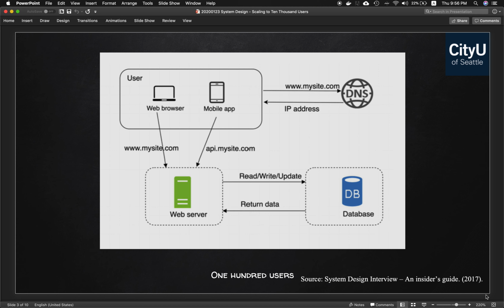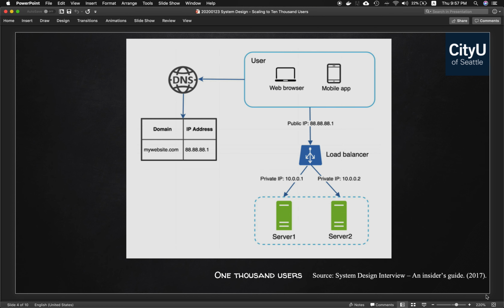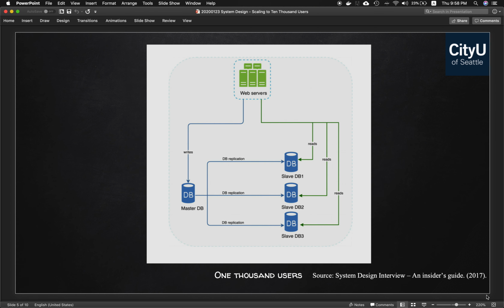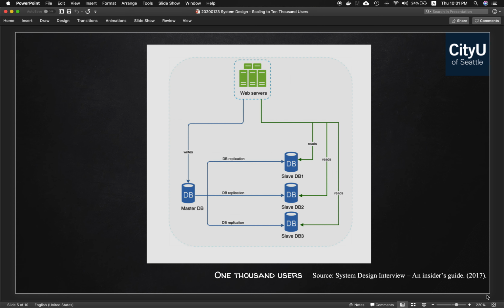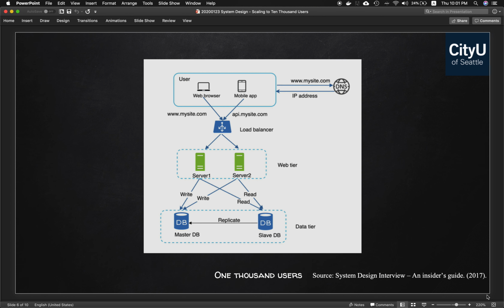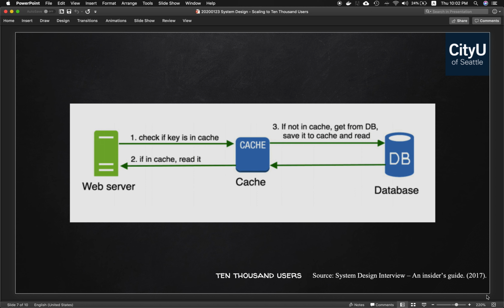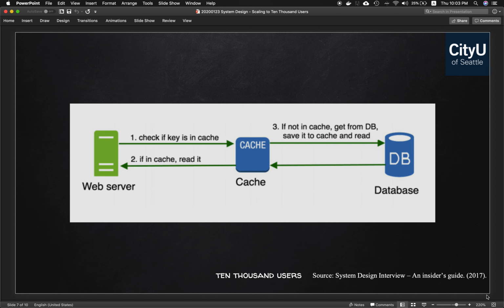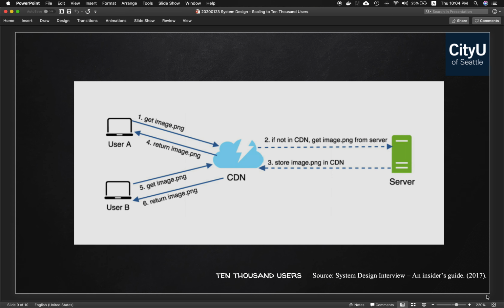20200123 System Design - Scaling to Ten Thousand Users